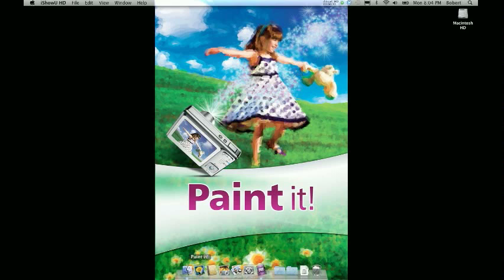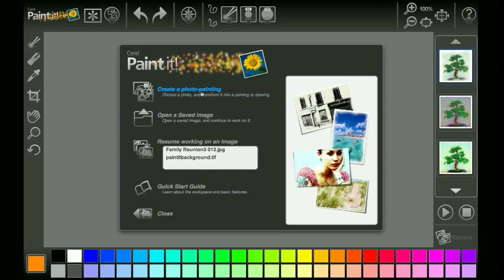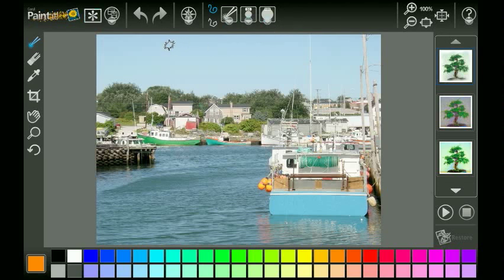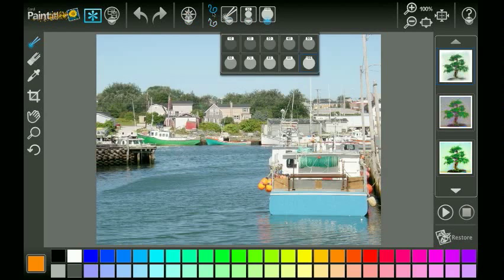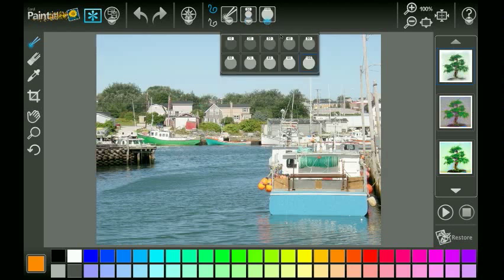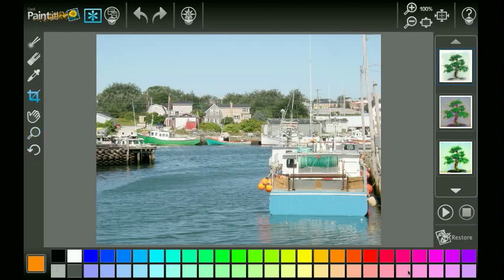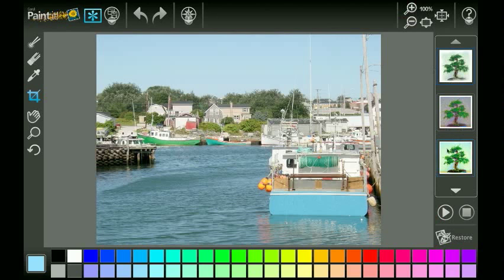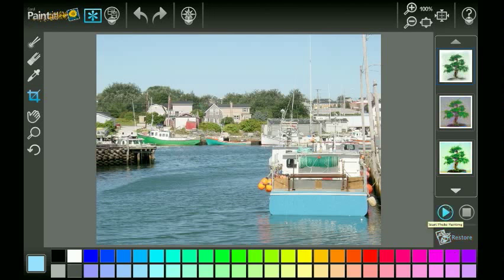Corel Paint It